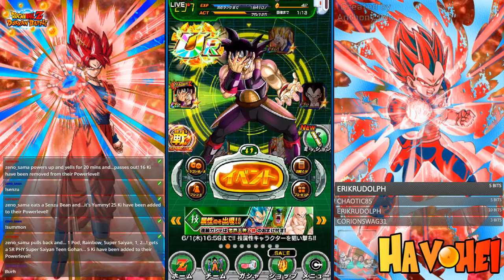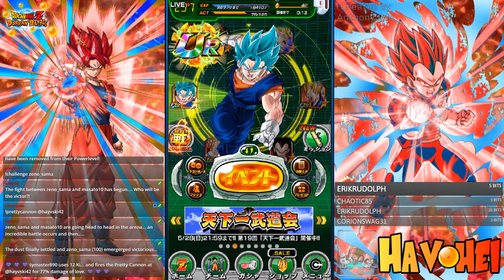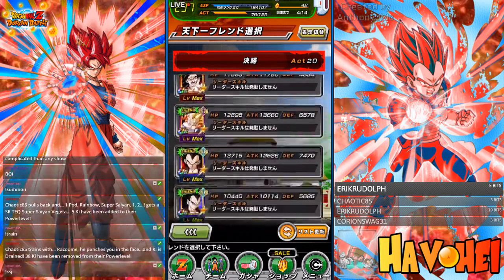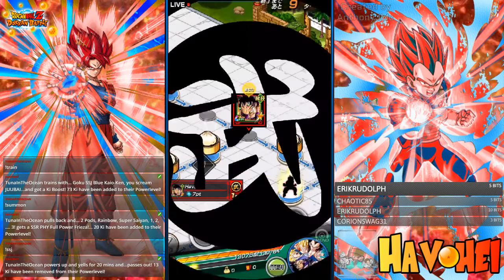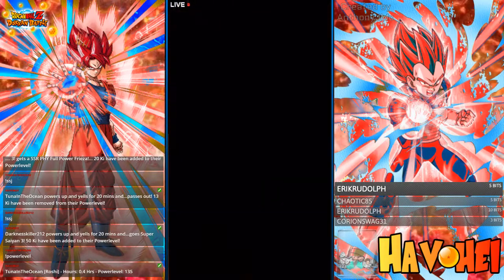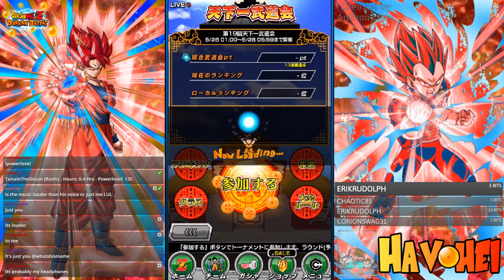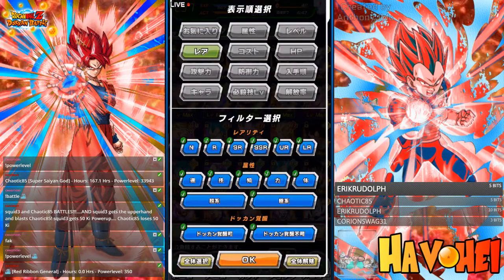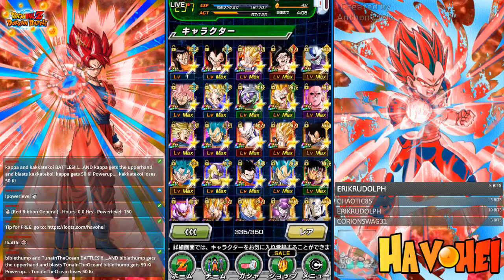JP Dokkan World Tournament x20 and Dokkan Awaken SA10 Super 17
NO LR Broly or LR Majeta, No Nuker, NO problem!